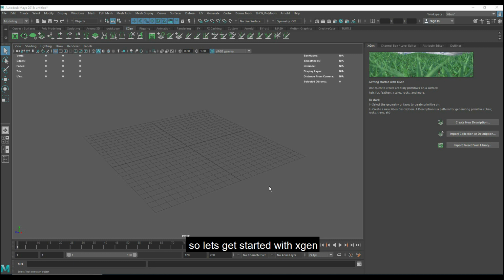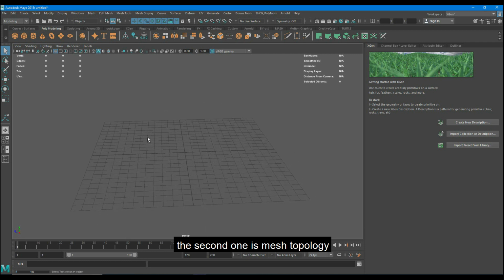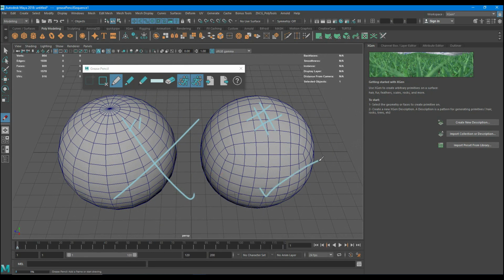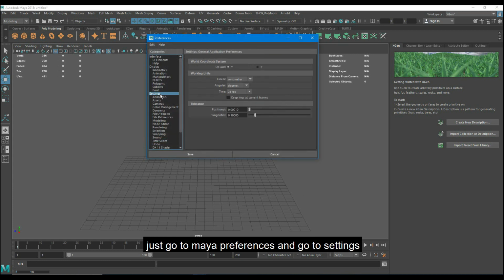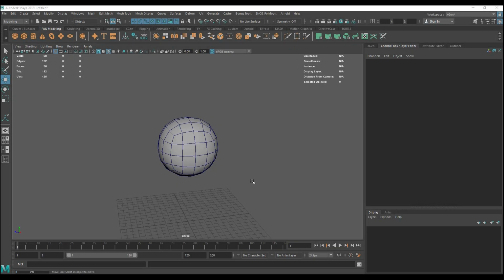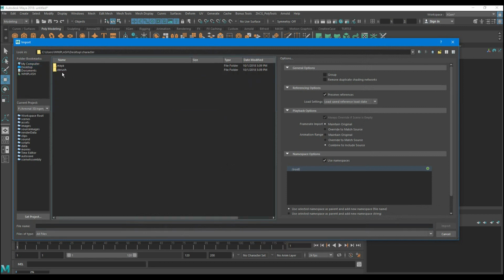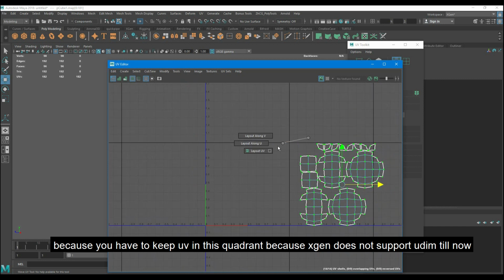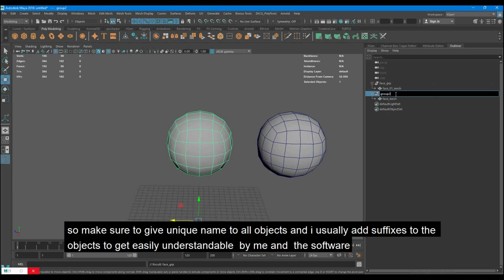02 🔵 Things to Remember 🔵 Mastering Maya Xgen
In this series, you are going to learn the basics of xgen grooming completely free.
Also, visit my Fb Page for updates:
A lot of tips and tricks on how to work with xgen and solve most of the common issues that you can find when working with them. I will try to make as many videos as possible for this series.

During my professional life, I noticed that most of my trainees who master the modeling of characters, they have difficulties in finishing all that is hair creation, so I decided to carry out this training in which we're going to study different techniques: interactive grooming splines- Interactive Grooming Tools-Density, place, Length, cut, Width, Comb, Grab and XGen interactive grooming modifiers.